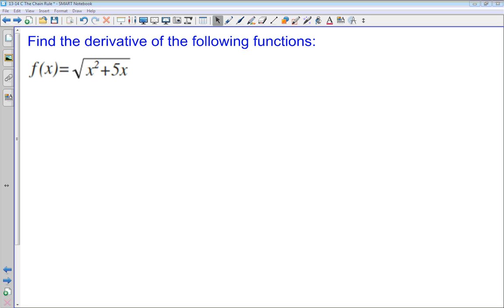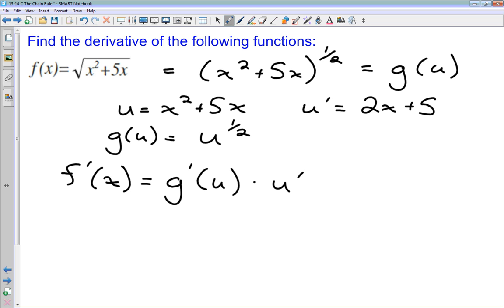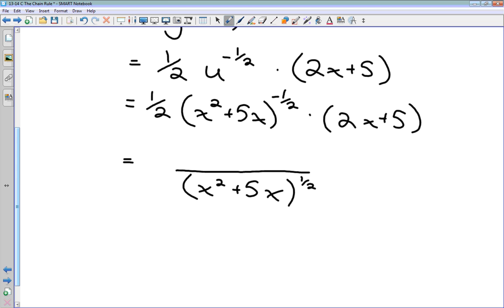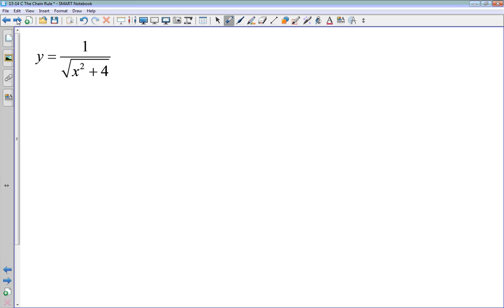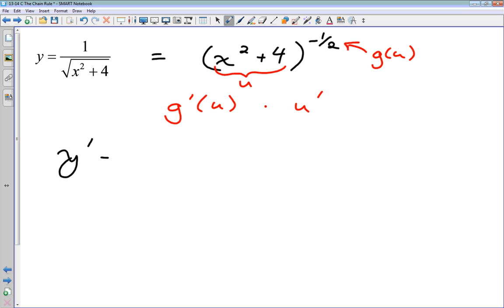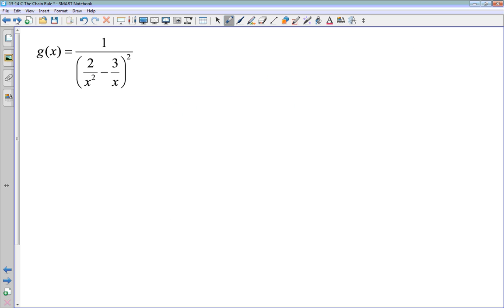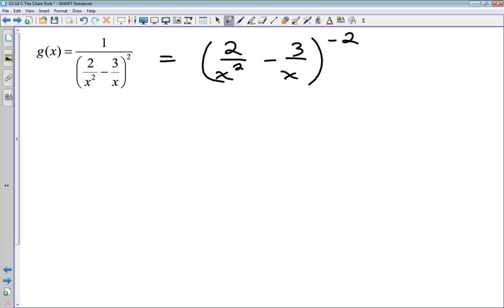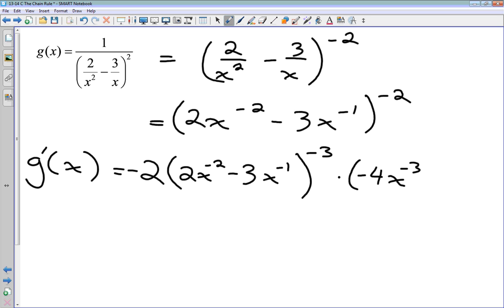11-12 F Chain Rule examples